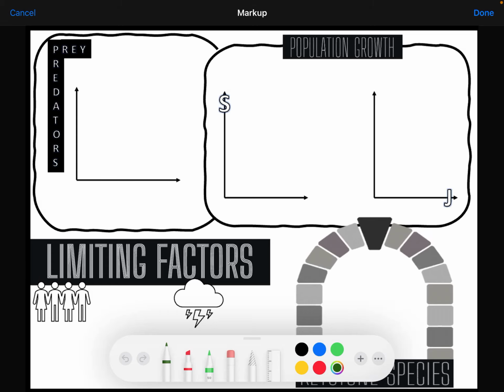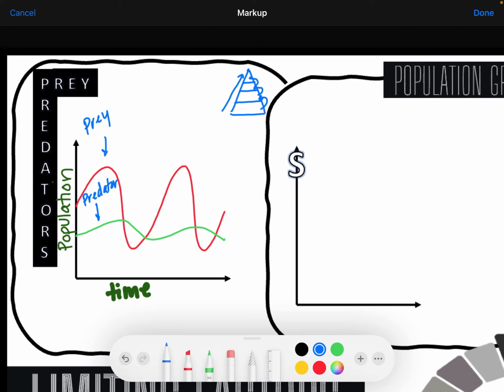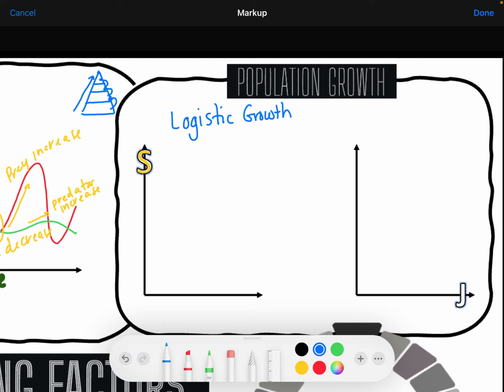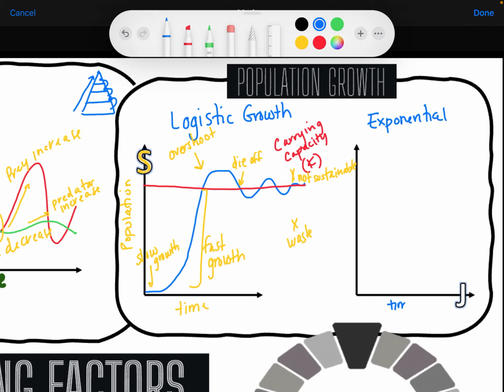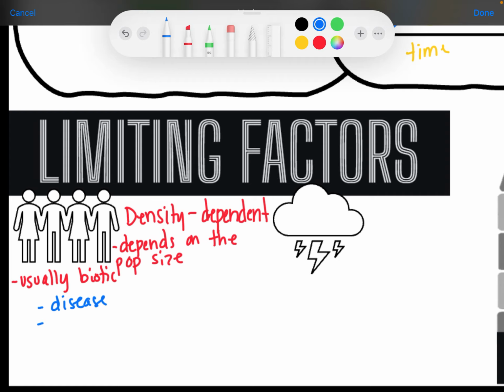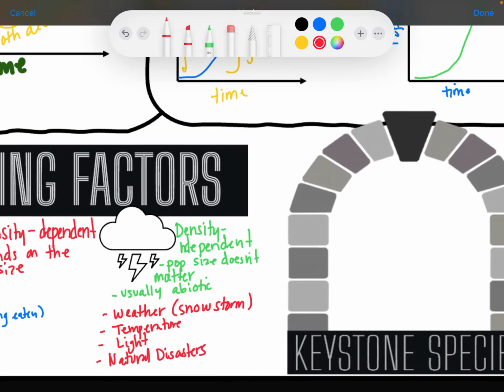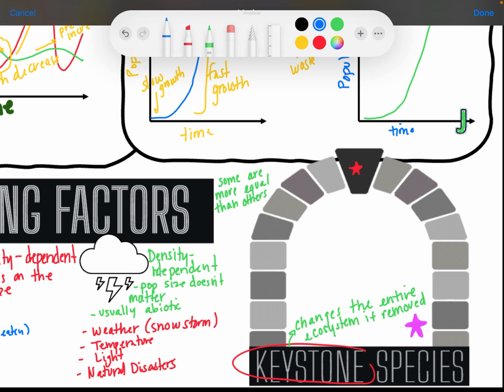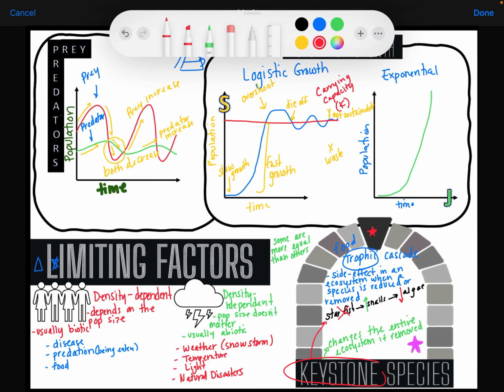Population doodle notes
What controls the population of a species?